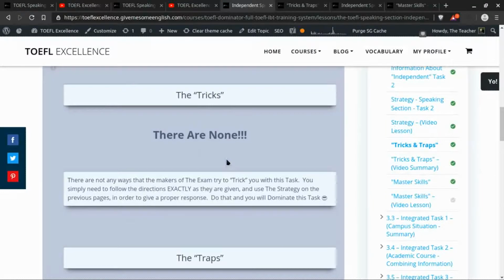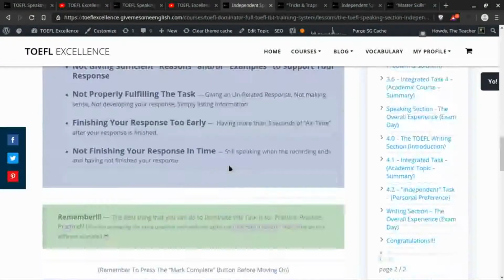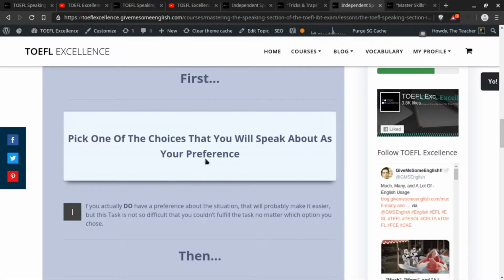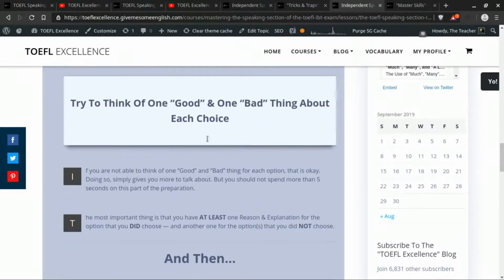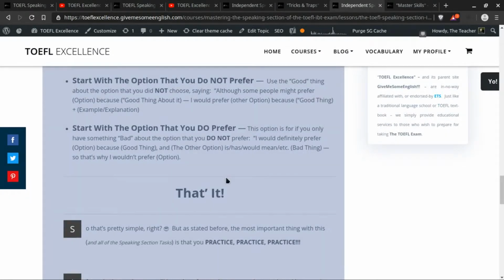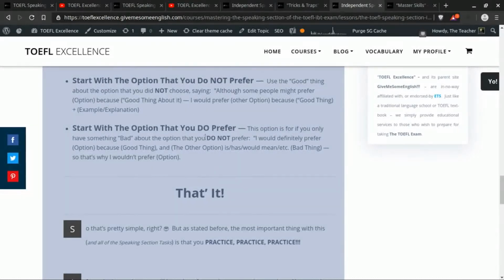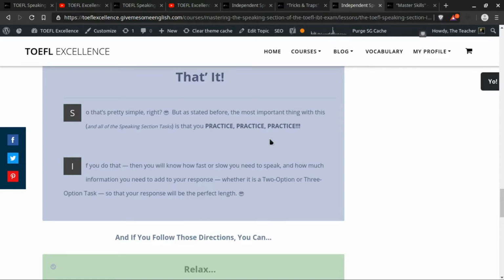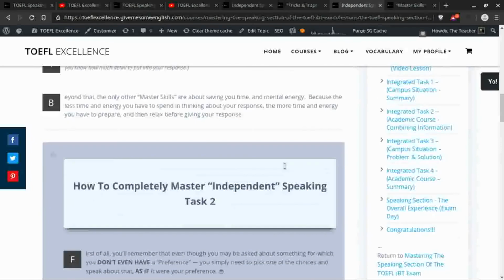TOEFL Speaking Section, Task 1 - The "Personal Preference" Task ("Tricks & Traps" & "Master Skills")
-- The "Tricks & Traps" & The "Master Skills" for The TOEFL Speaking Section, Task 1 - The "Personal Preference" Task In The Speaking Section of The TOEFL iBT Exam.

In the past, this was called "Speaking Question 2" - but in "The New TOEFL" this is the FIRST Task in The Speaking Section.

The name and number of the task is different but the task is still the same.